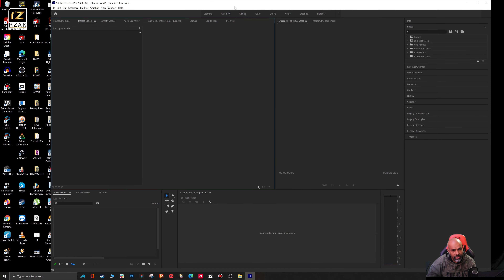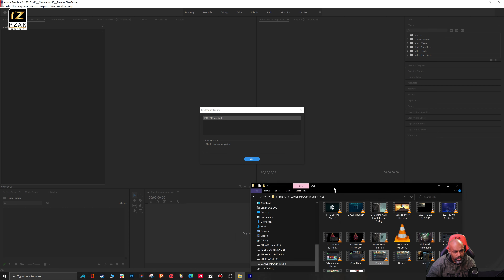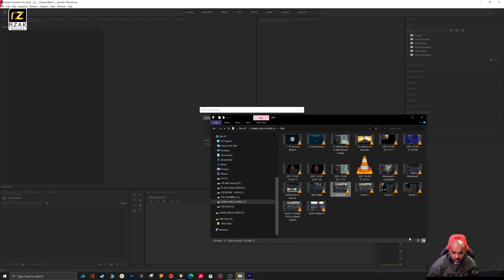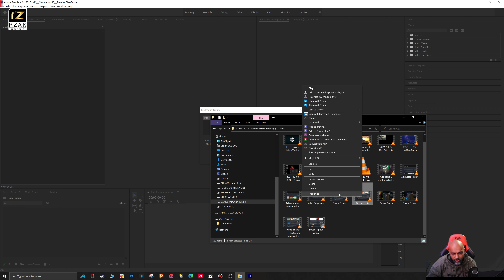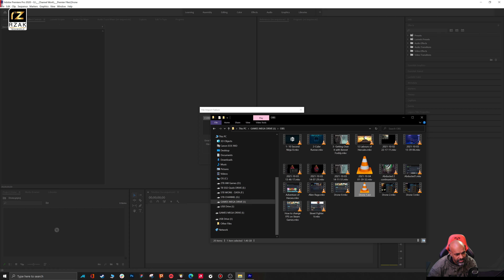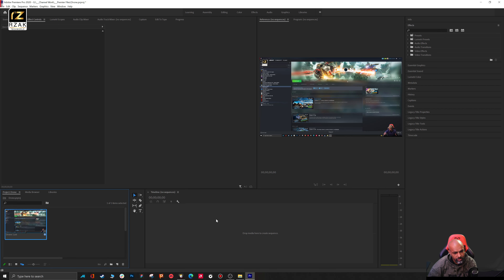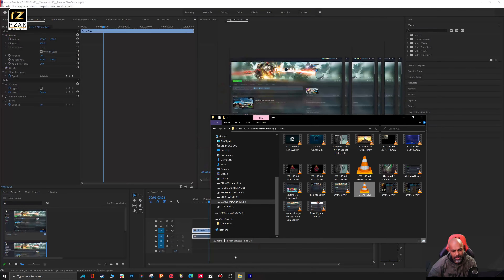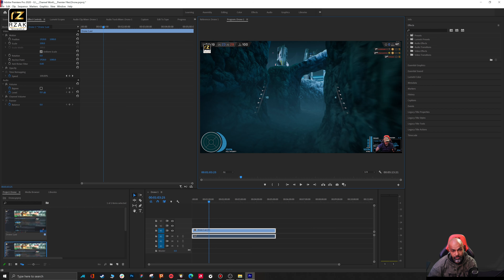How to import MKV File in Adobe Premiere Pro in seconds.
No Converter required!Adobe Premiere Pro does not support .mkv format by default. This simple quick tip can let you import .mkv file format into your premier pro without using any converter or codec.